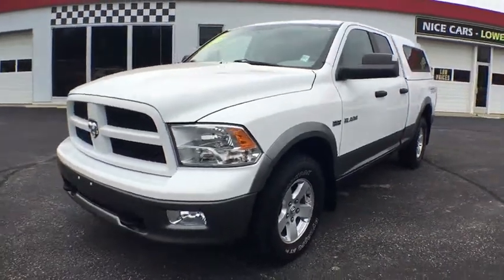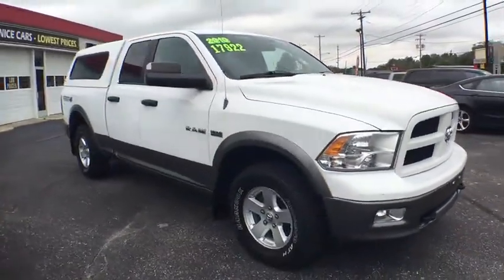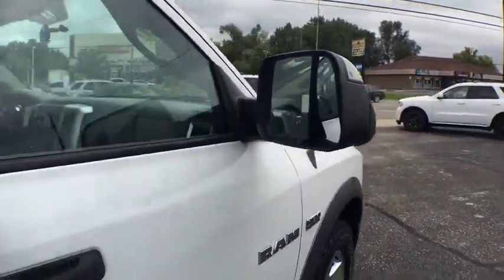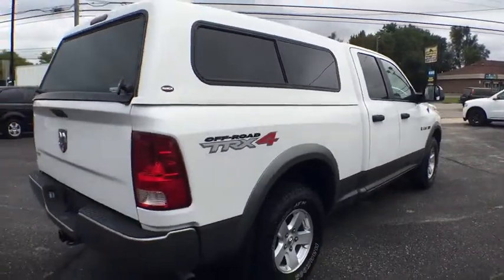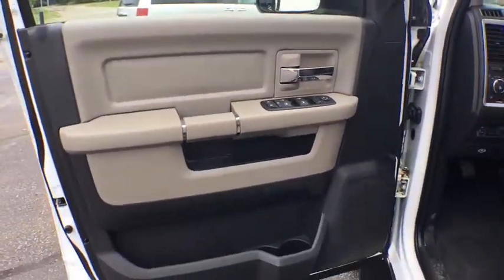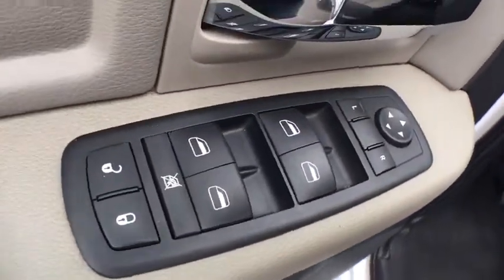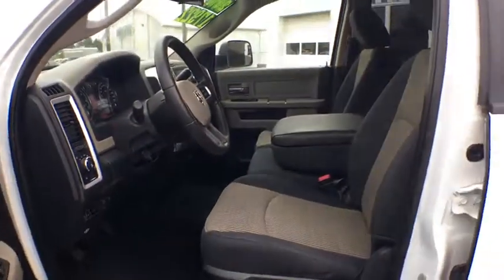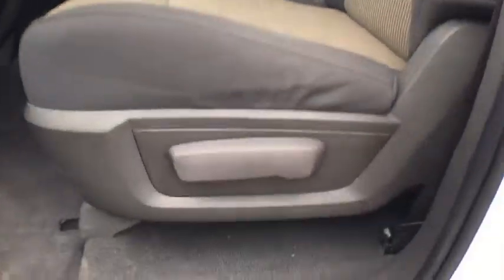2010 Dodge Ram 1500 Owosso, East Lansing, Haslett, DeWitt, St. Johns, OK N9045A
U 2010 Dodge Ram 1500 available at Slingerland Chrysler in Owosso, Michigan. Servicing the East Lansing, Haslett, DeWitt, St. Johns, MI area.

Slingerland Chrysler
3640 E M 21